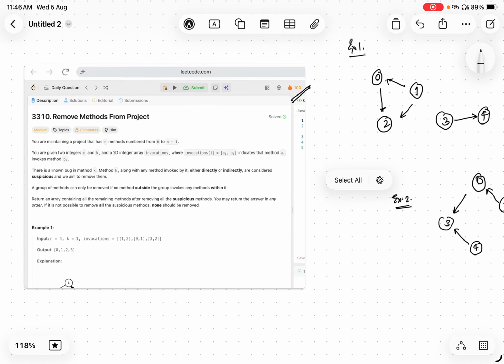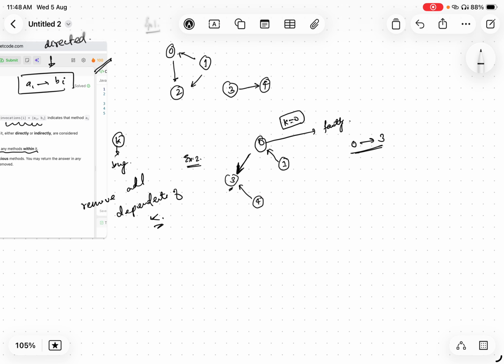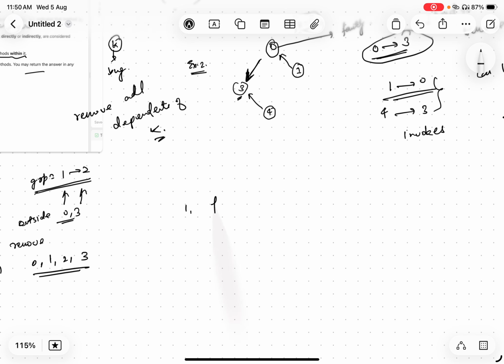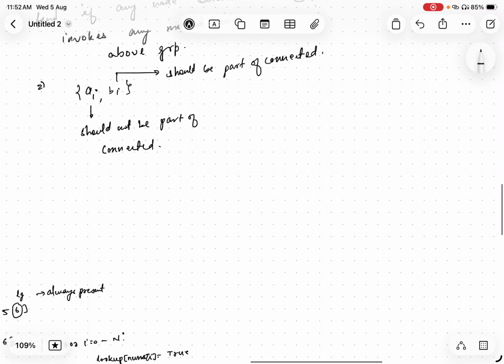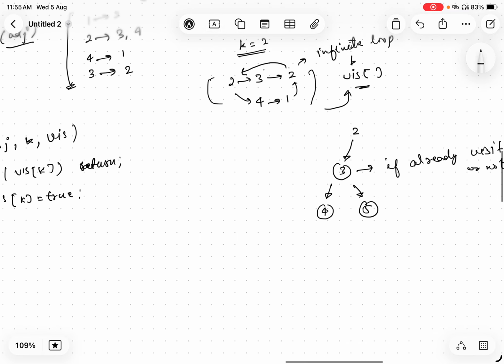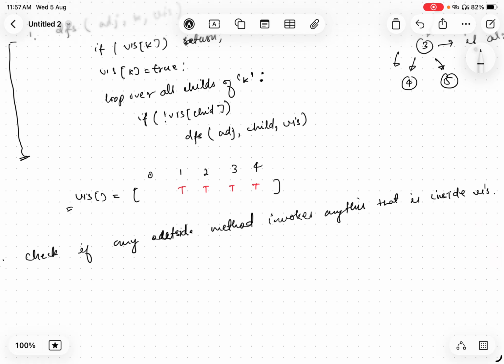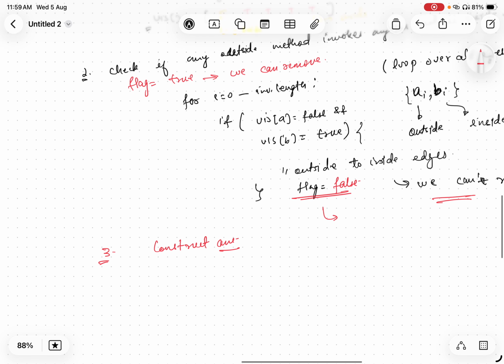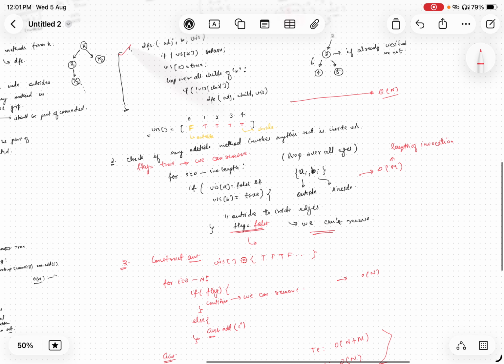LeetCode 3310 - Remove Methods From Project | Can we find connected components? DSU | DFS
A project has methods that call each other, and one of them has a bug. In this video, I solve LeetCode 3310 "Remove Methods From Project" — where we need to identify every method connected to a buggy one (directly or indirectly) and safely remove them, but only if the removal doesn't break anything outside that group.

I walk through two different approaches:
🔹 DFS - traverse the call graph to find all suspicious methods, then verify no outside method depends on them
🔹 Union Find (Disjoint Set) - group connected methods together and check cross-group invocations efficiently

We compare both solutions, discuss time/space complexity, and talk about when you'd reach for one over the other in an interview setting.

📌 Problem link in comments/description (LeetCode)